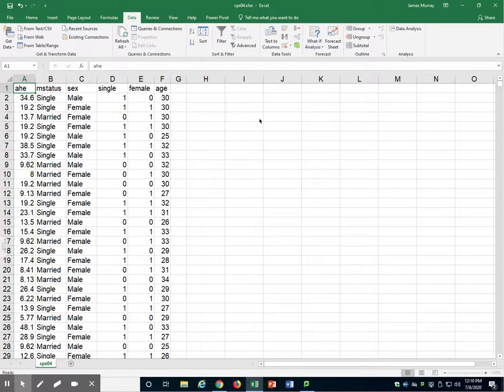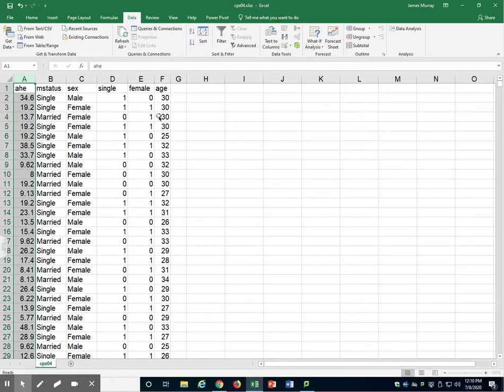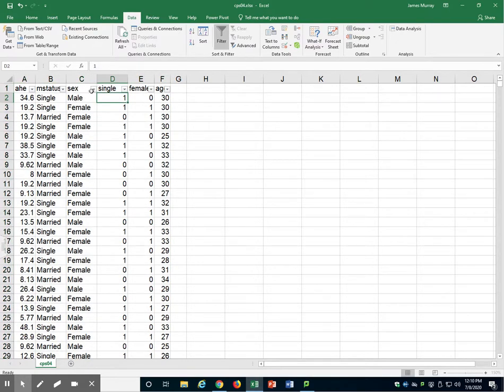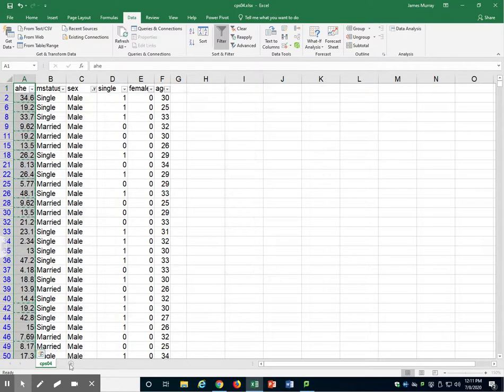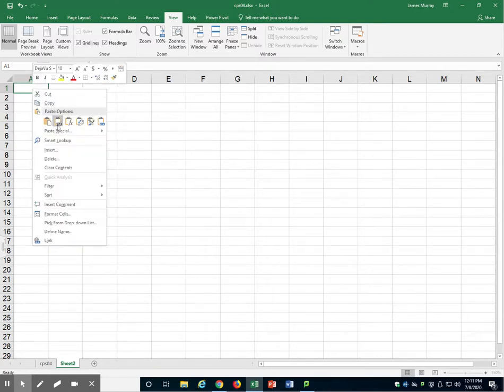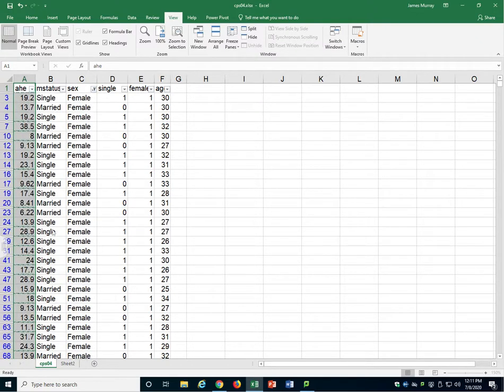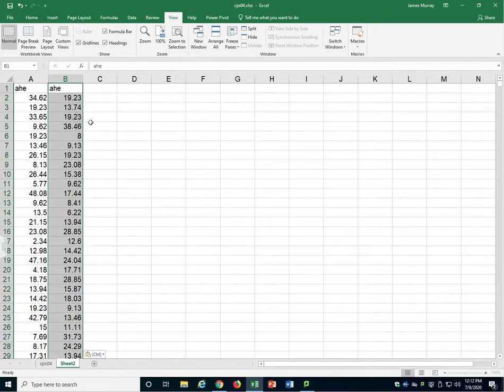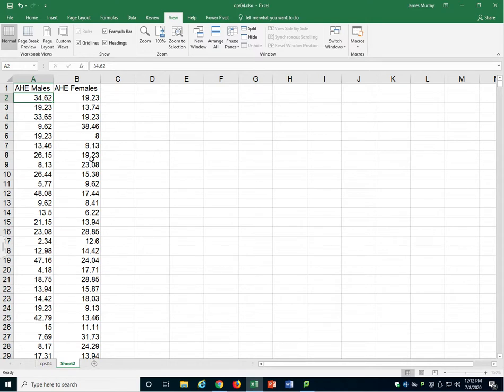Spread Columns in Excel by a Categorical Variable